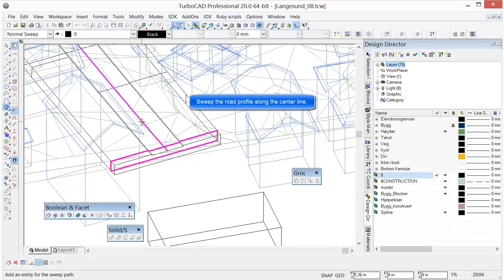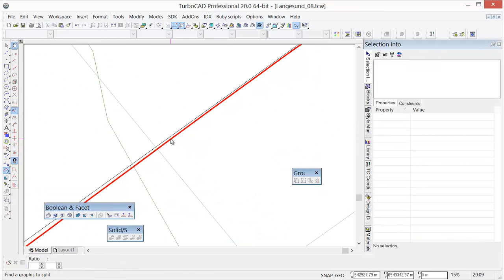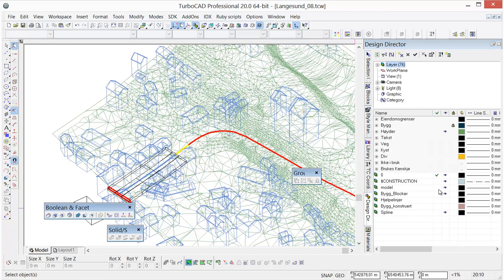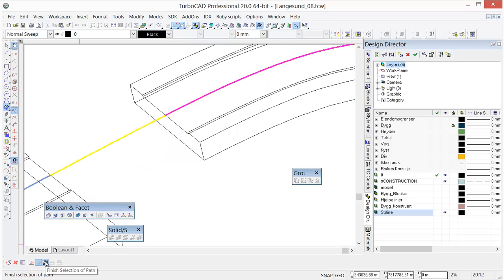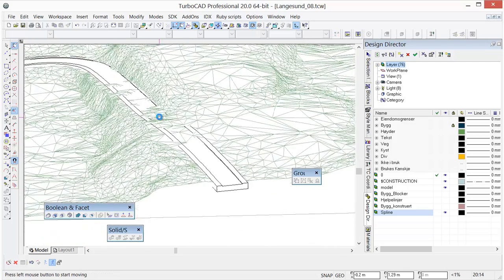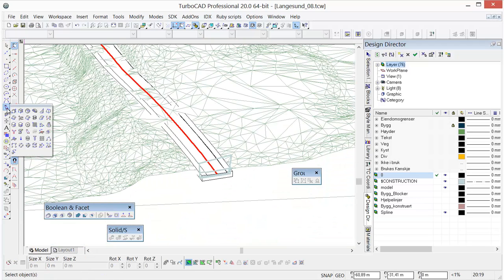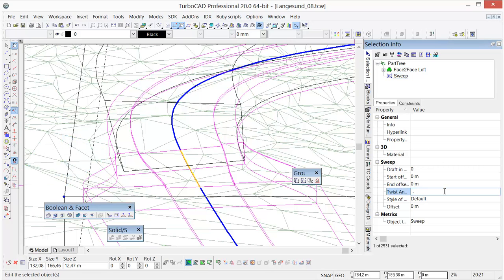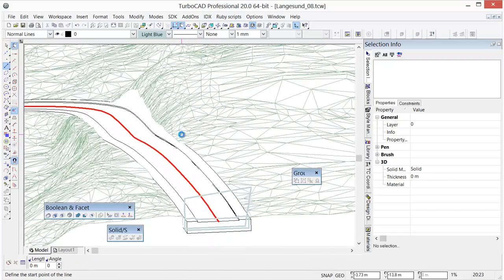6E TurboCAD Map to model Part6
TurboCAD Map to model